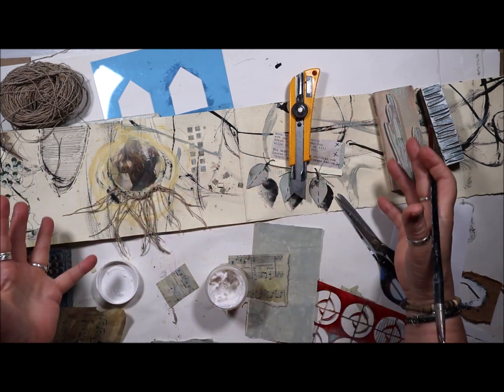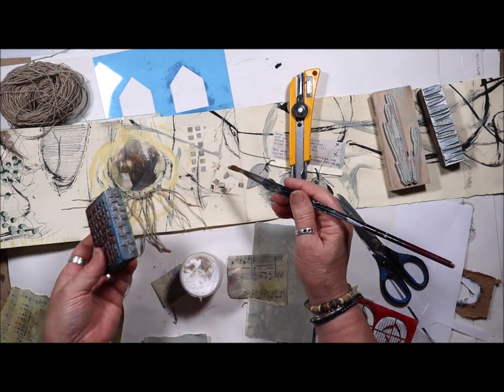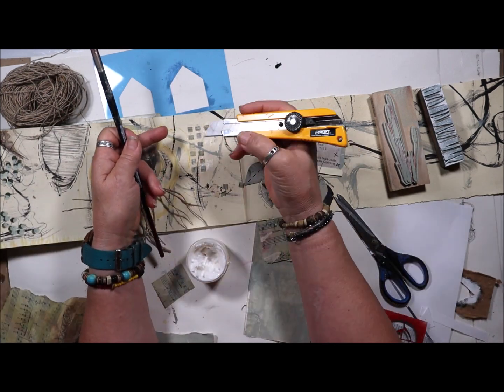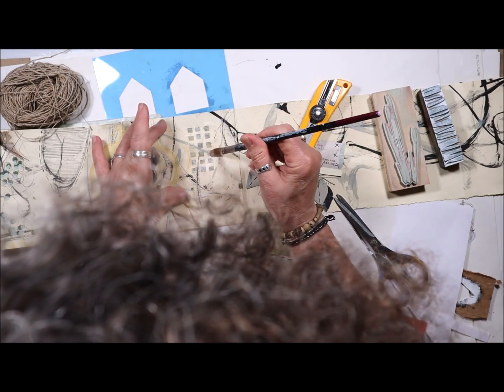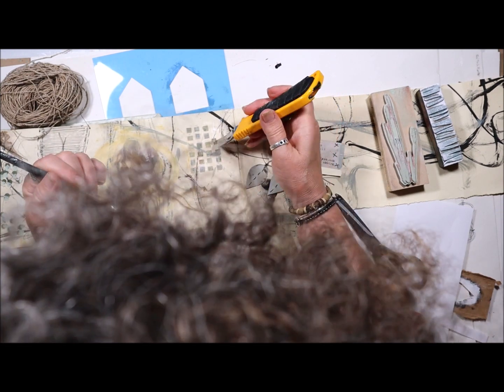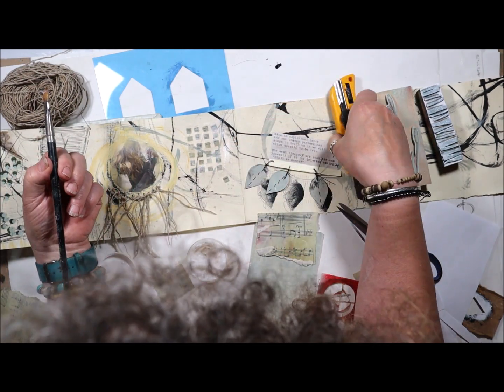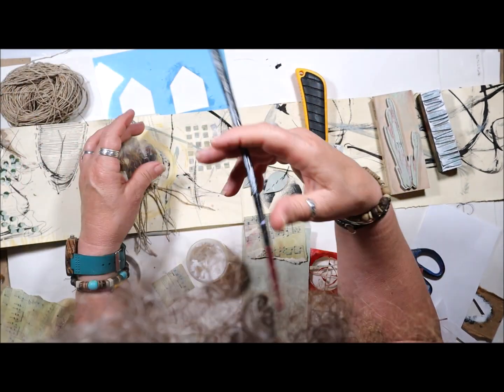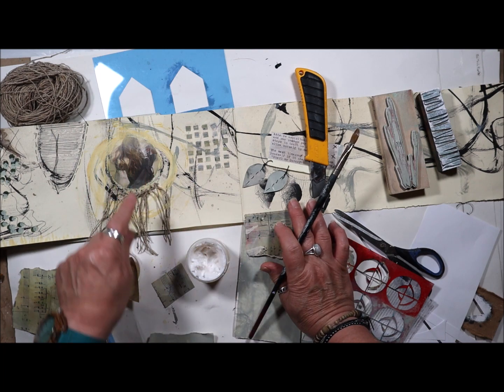Bedhead and Sketching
Early morning entry into my Green leaf Concertina Sketchbook, along with Bedhead.  I decided to keep it in there as a moment of creative inspiration and allow it to be what it is...Bedhead and creating on my sketchbook.  Life is to short to worry about the details like this...hahaha